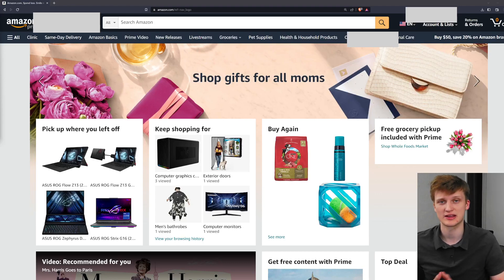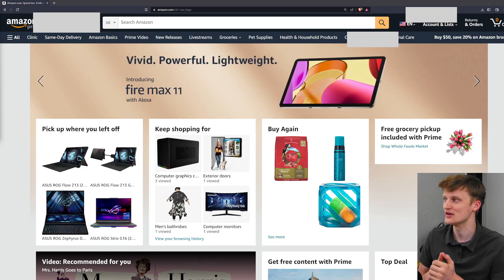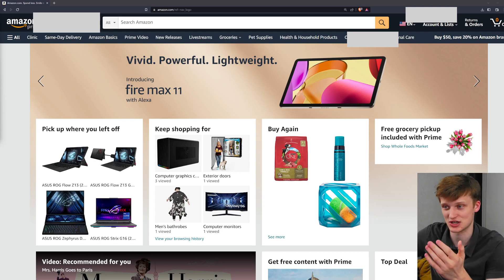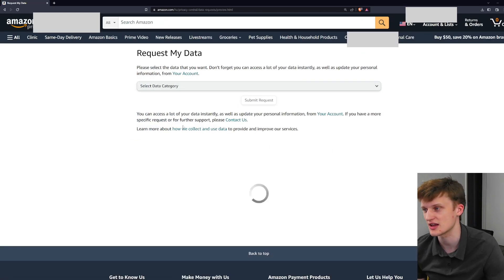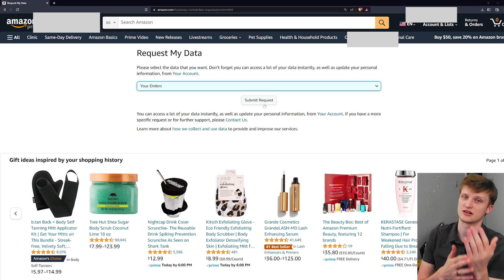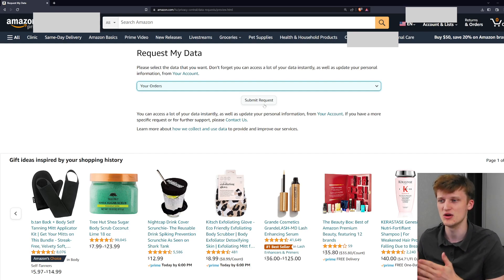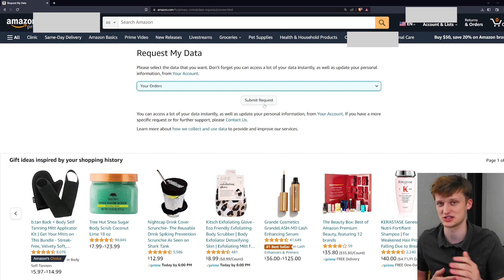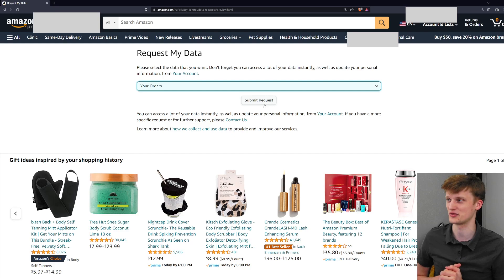How to Download all Invoices/Order history from Amazon 2023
If you have suggestions or if I get information wrong let me know! I love constructive criticism and hearing your ideas.